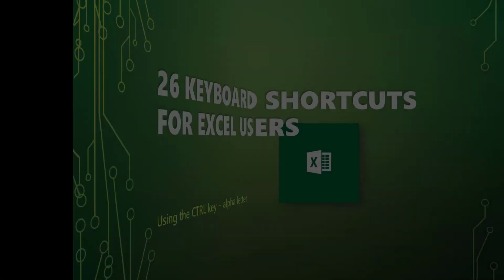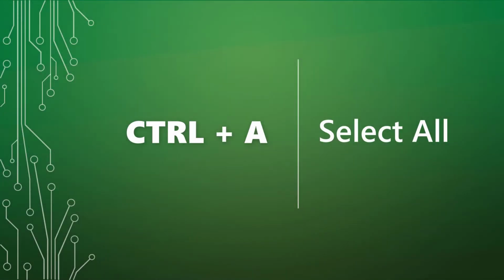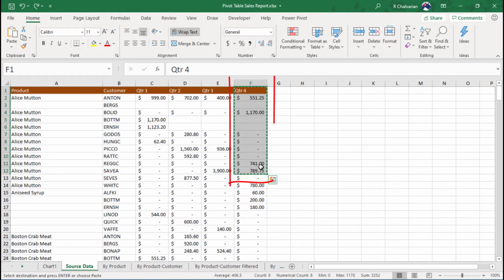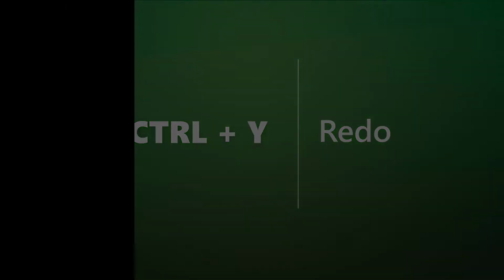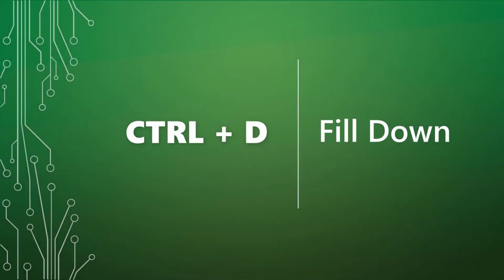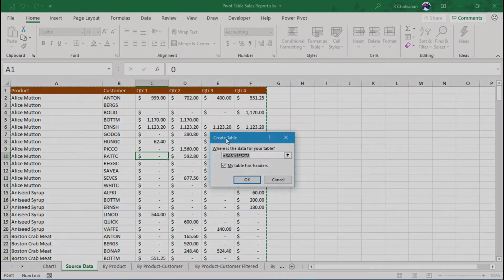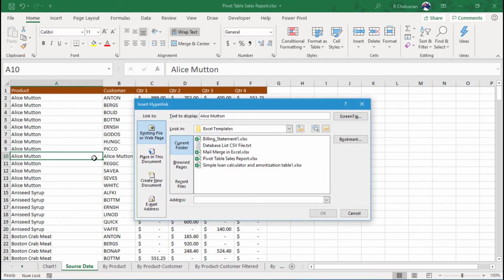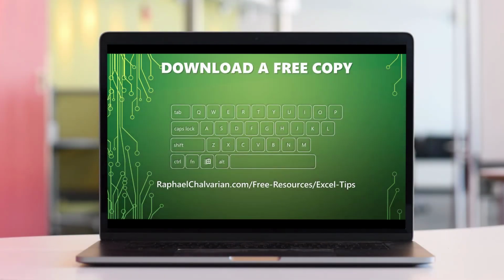26 Keyboard Shortcuts for Excel Users. (FREE tip-sheet to download)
Excel basics for beginners. 26 keyboard shortcuts for Microsoft Excel using the Ctrl key plus a letter. PC and iMac users are able to use the same shortcuts. PC users use the Ctrl key. IMac users use the Command key.
All your favorites like X, C and V plus some additional new ones like Ctrl+E and Q.